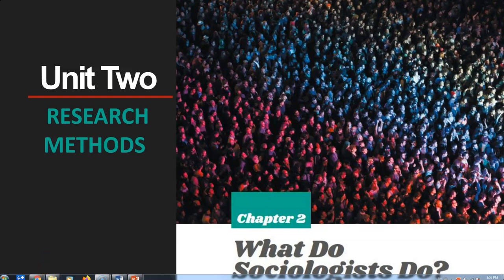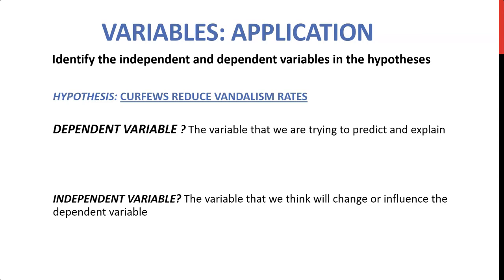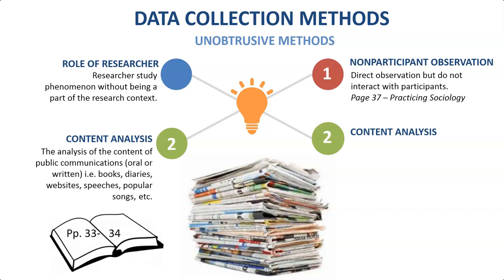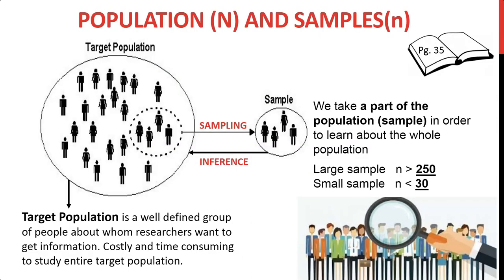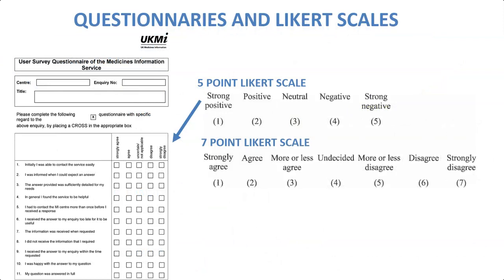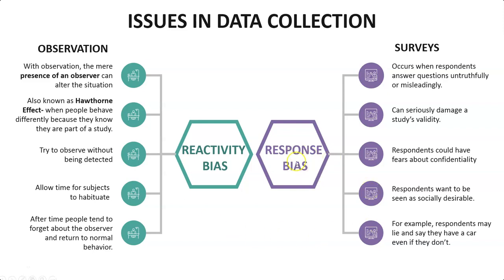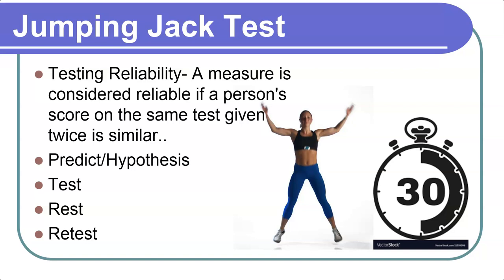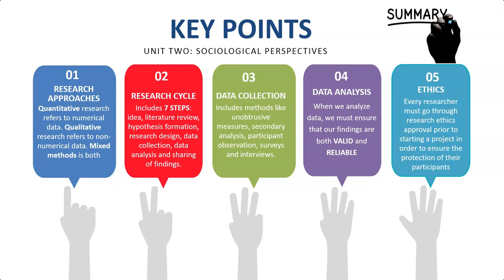Unit 2 Research Methods